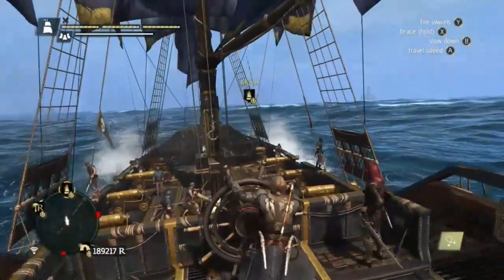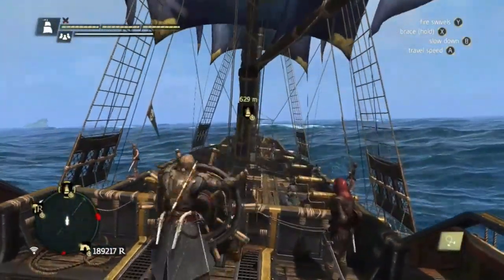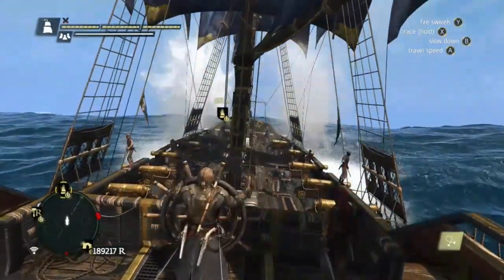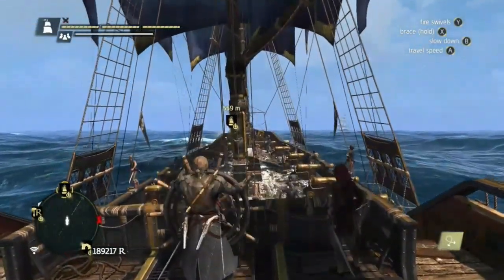Assassin's Creed IV: Black Flag | Giant Squid vs. White Whale Easter Egg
This is the Giant Squid vs. White Whale Easter Egg in Assassin's Creed IV: Black Flag!

Video created using Roxio Gamecapture by TheRoyalGorilla.